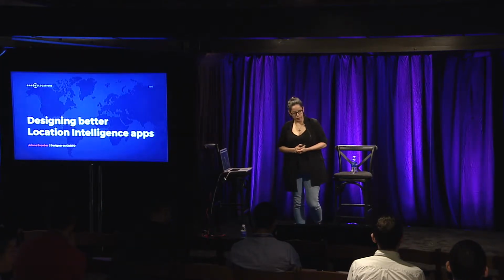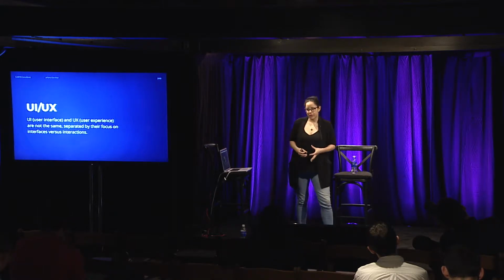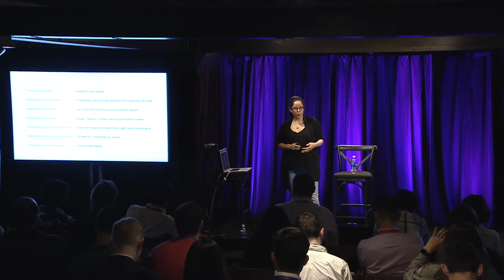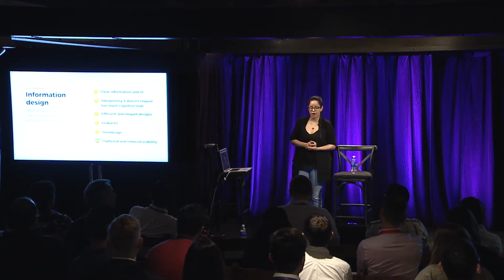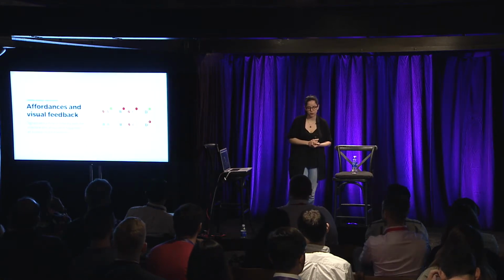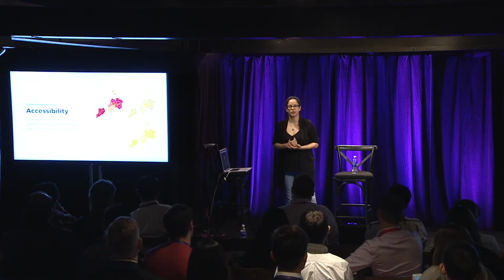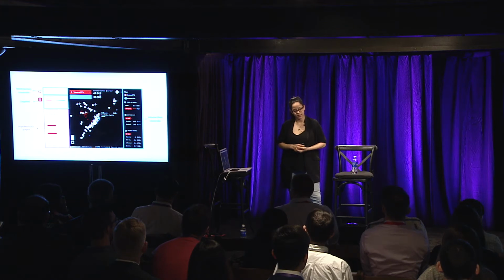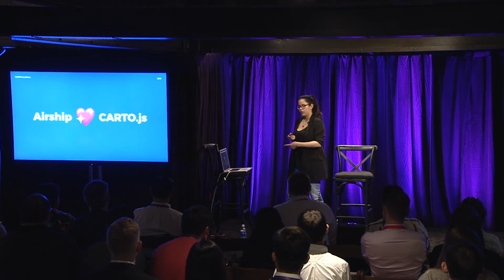Designing Location Intelligence apps for User Experience by Ariana Escobar - CARTO Locations 2018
Ariana's keynote focuses on how to design Location Intelligence solutions, the workflows that can improve the design process, and some design recommendations with an eye on User Experience.